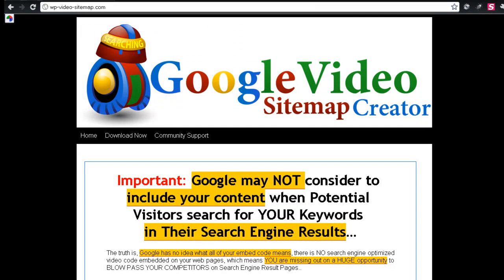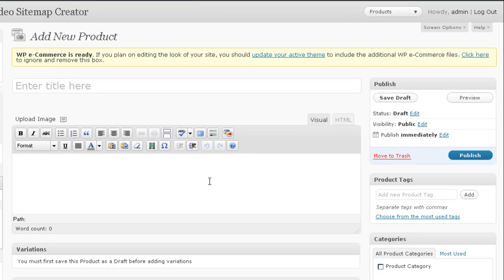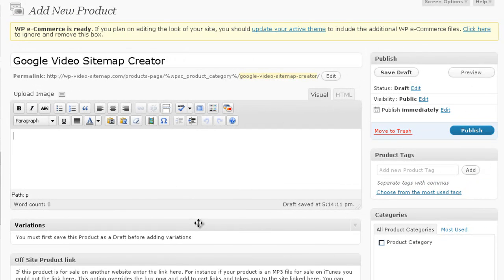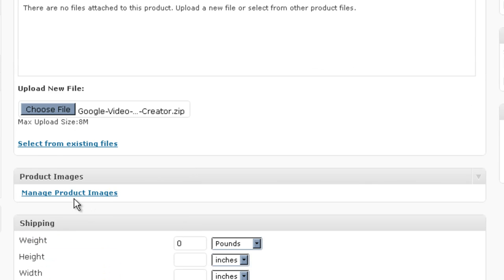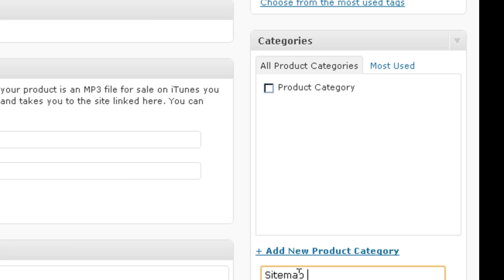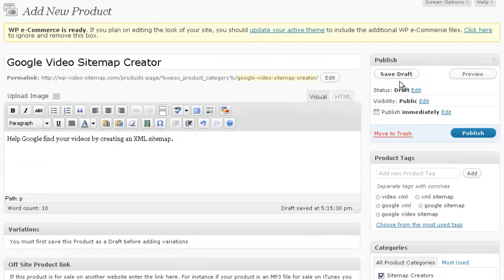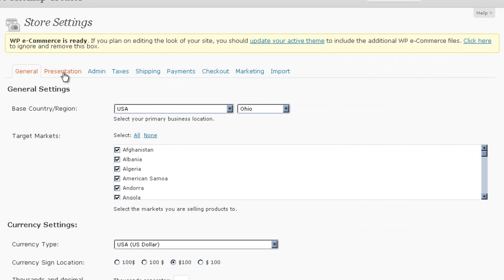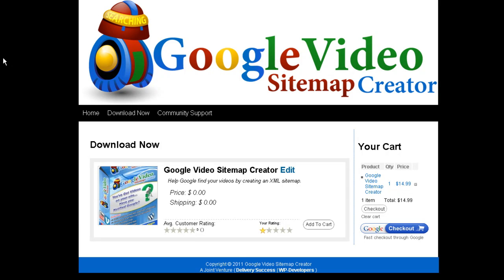Installing and Setting up WP-eCommerce WordPress Plugin - Pt: 2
In this video I install the new public beta of WP-eCommerce I will continue this video series through full product setup for a downloadable item, but will point out features for tangible items that are to be shipped